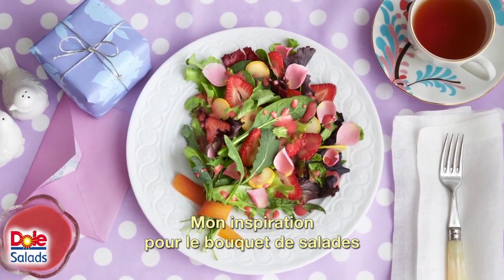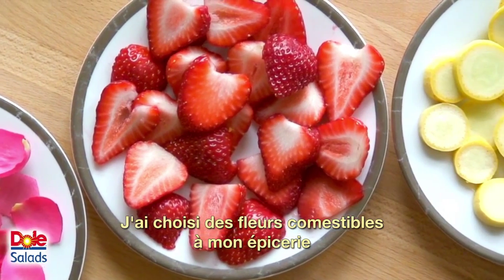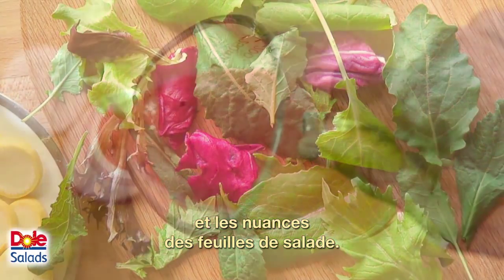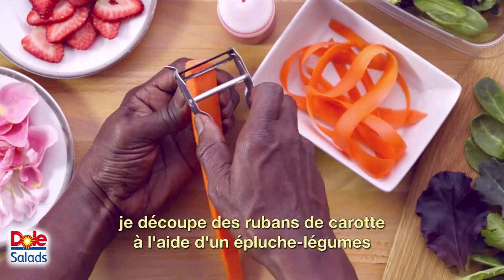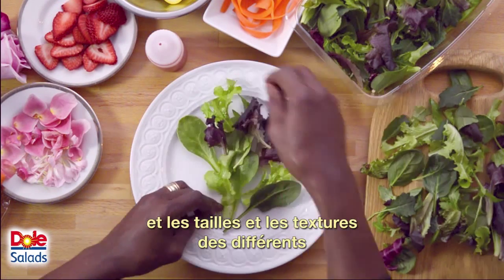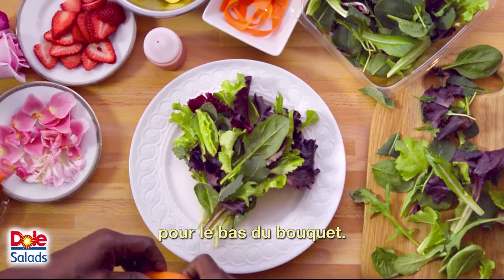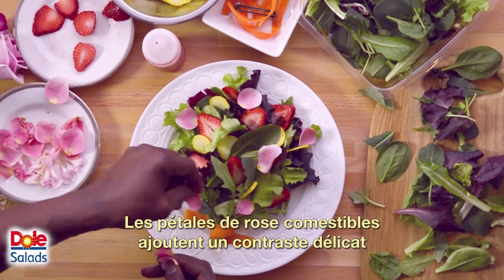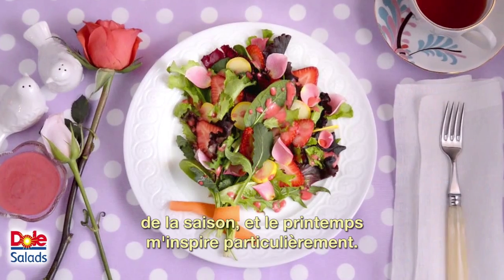Salad Bouquet 1280 x 720 v5 Hi